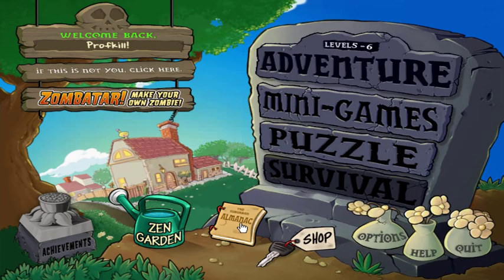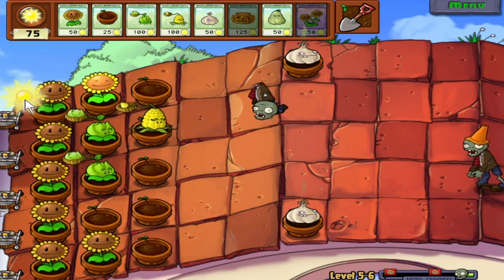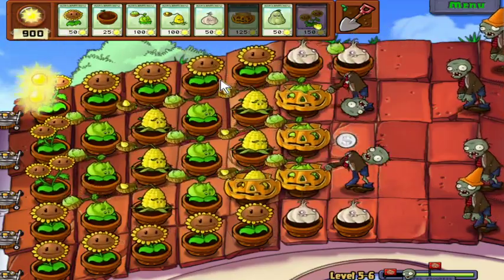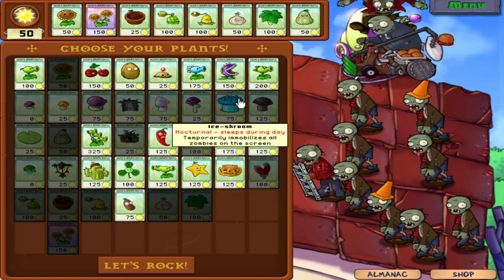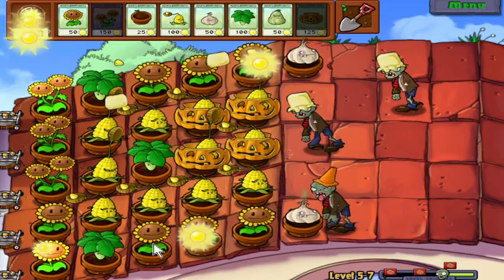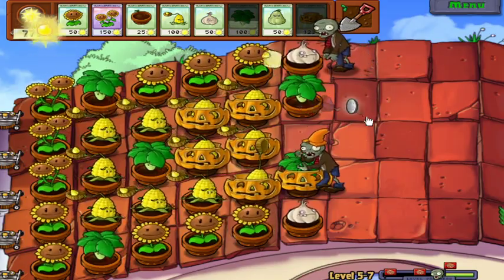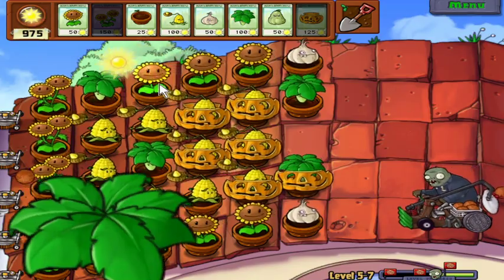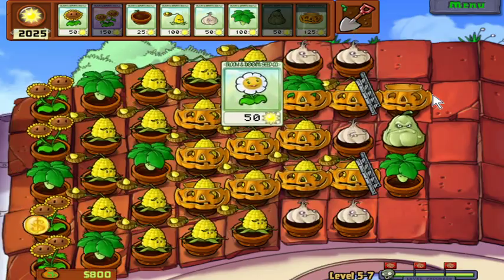Plants vs zombies episode 15